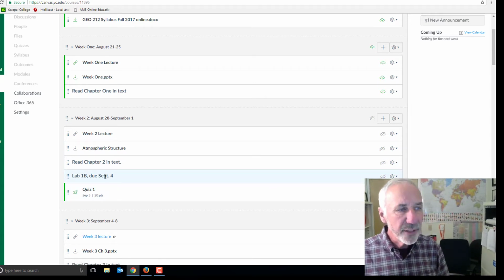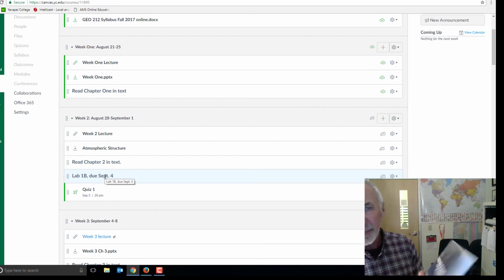Introduction to GEO 212